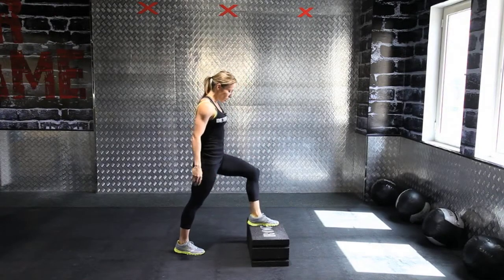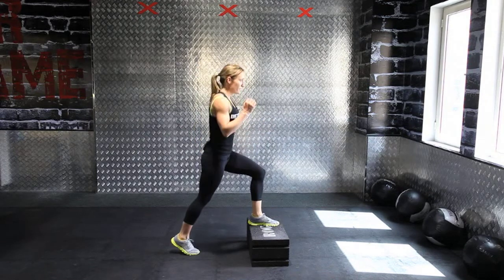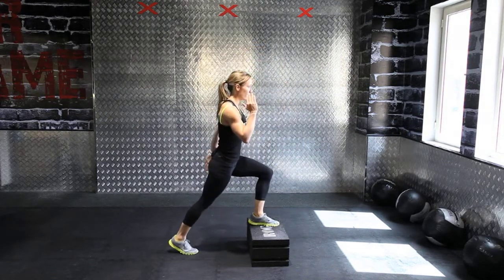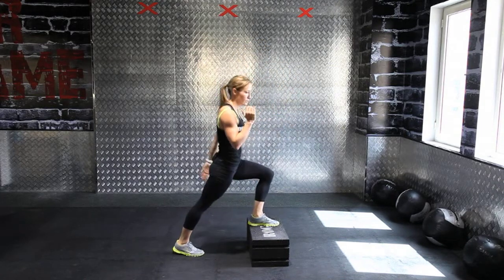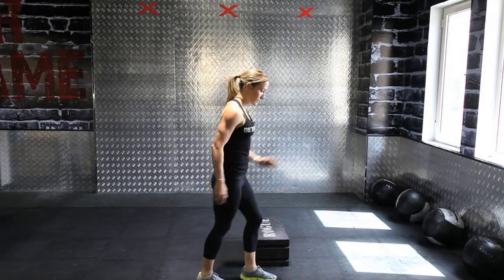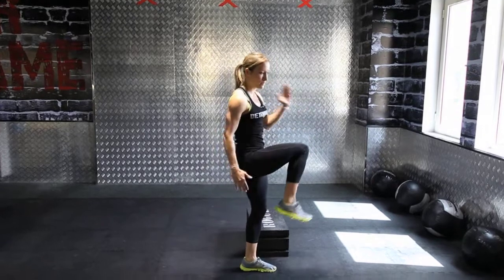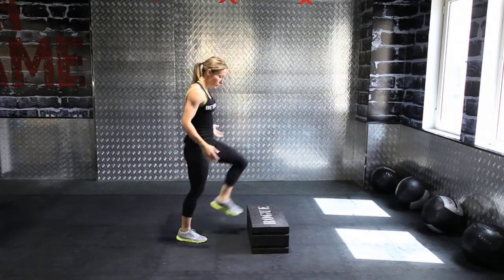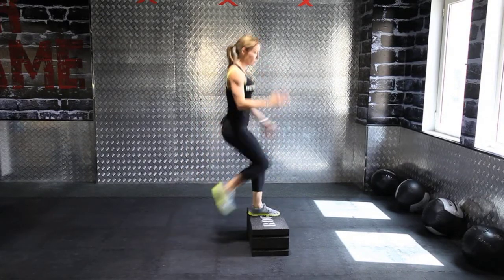Video: Week 6 - Stair workout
Derryn Brown, a personal trainer in Dubai, demonstrates the sixth exercise, a series of step workouts, in our eight-part weekly series of workouts. Do this move alone or incorporate it into your own fitness routine.